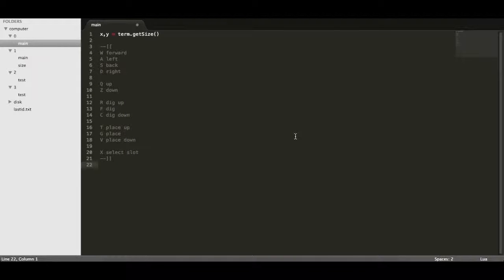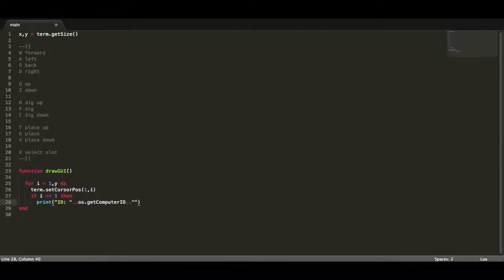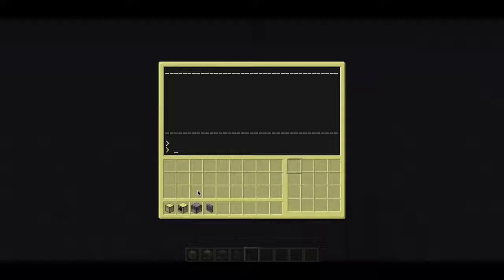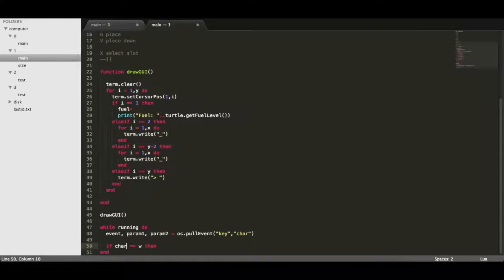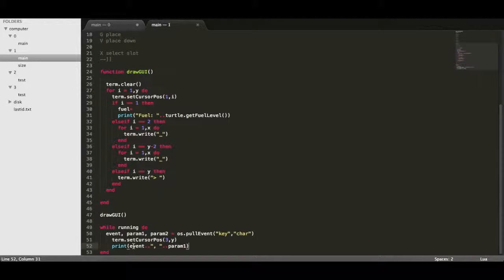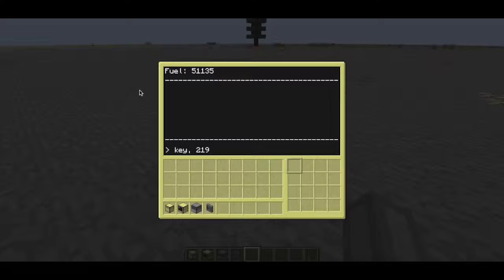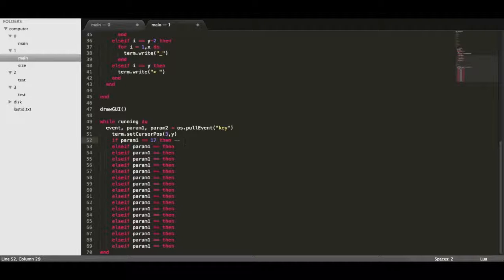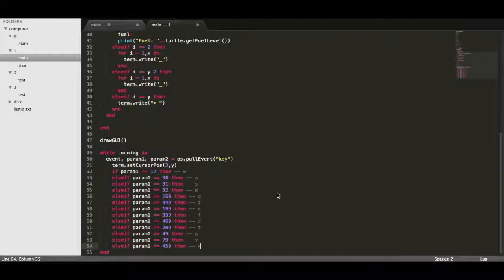Writing a Program #1 Turtle Control - Making the GUI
So i am making a new series, write a program. I make programs and present them on my series "Xylem's Workshop", this series will just be me in the developing stage of programs.

Angel Malus wrote a program that could control a turtle (A computer that is able to impact the minecraft environment) and me being me decided to try and make my own version, inspired off of Angel Malus.